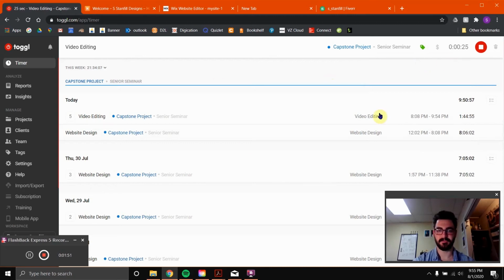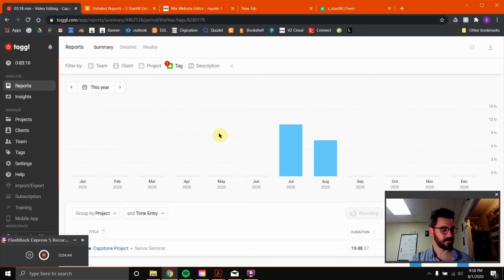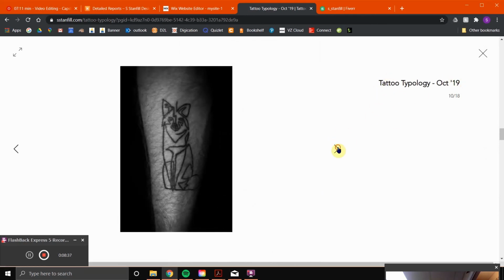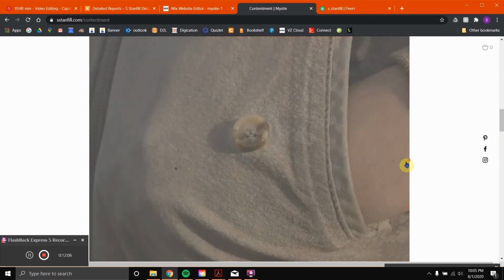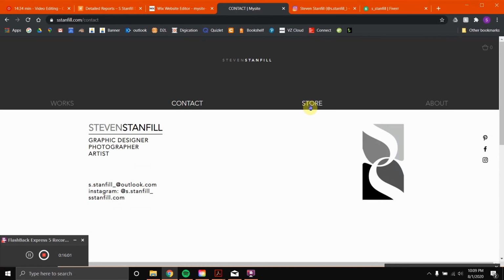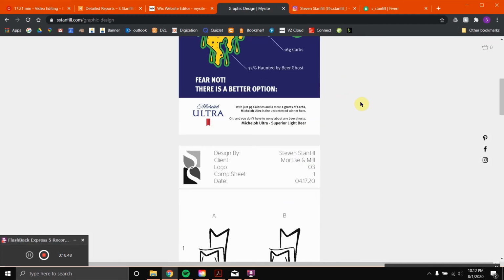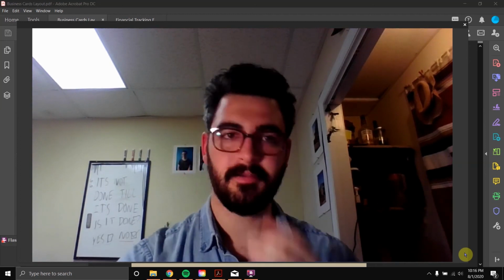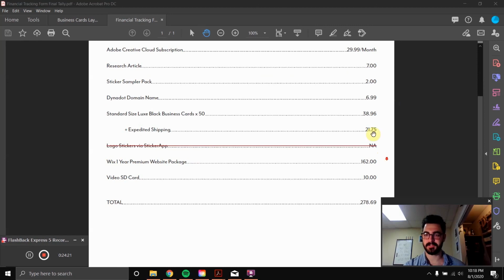Final Video Presentation - Senior Capstone